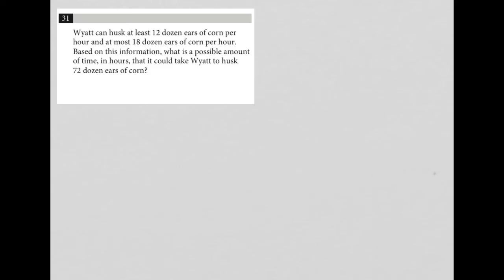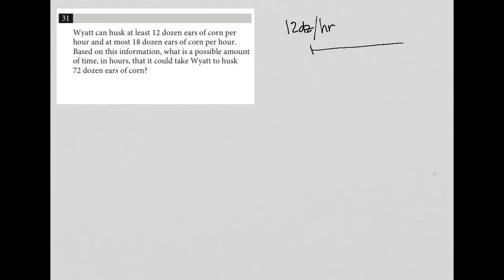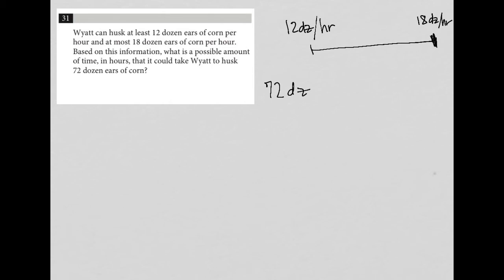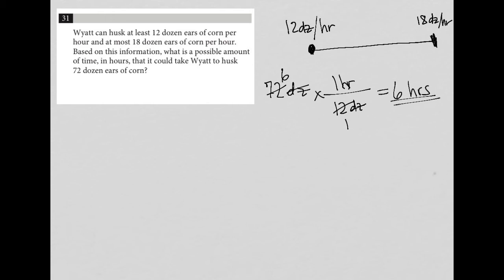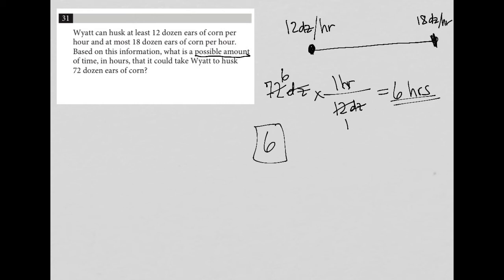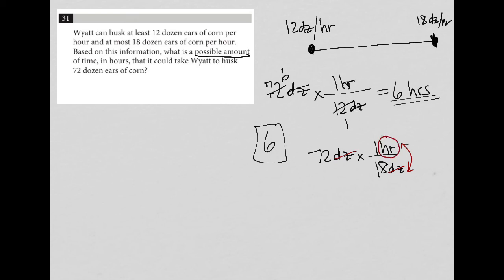Wyatt can husk at least 12 dozen ears of corn per hour and at most 18 dozen ears of corn per hour...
Official College Board SAT test 1, section 4, question 31:

Wyatt can husk at least 12 dozen ears of corn per hour and at most 18 dozen ears of corn per hour. Based on this information, what is a possible amount of time, in hours, that it could take Wyatt to husk 72 dozen ears of corn?